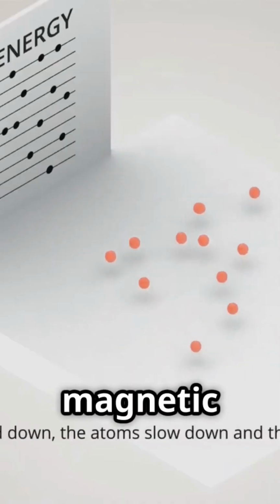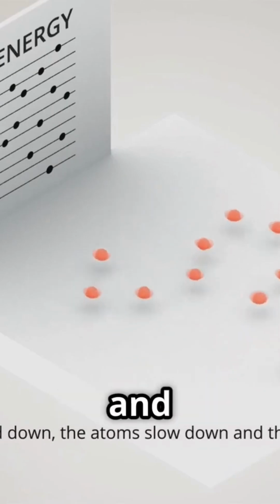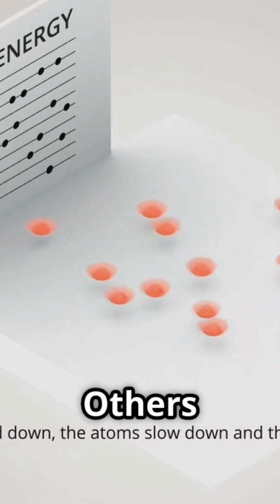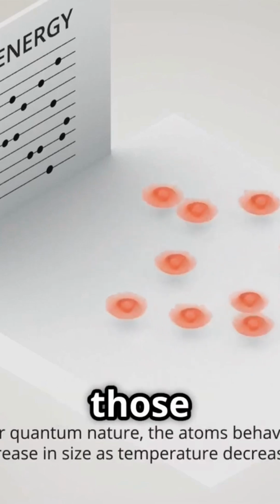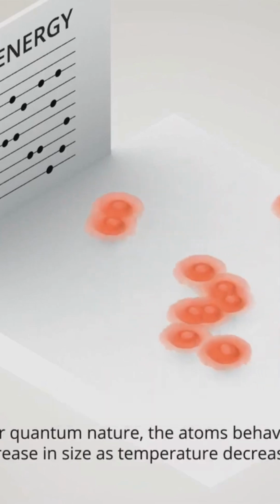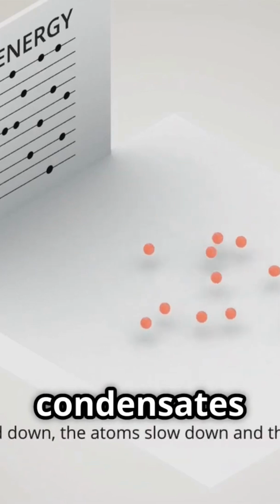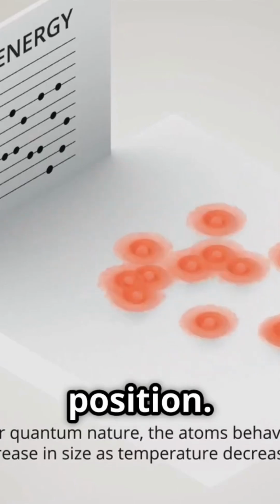Watching nature “giving birth”, laser cooling and optical traps.